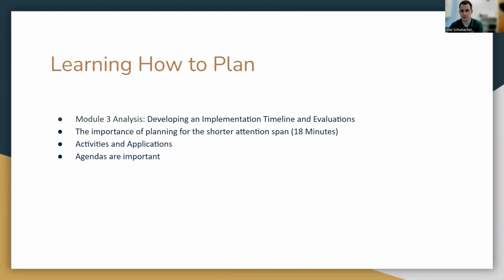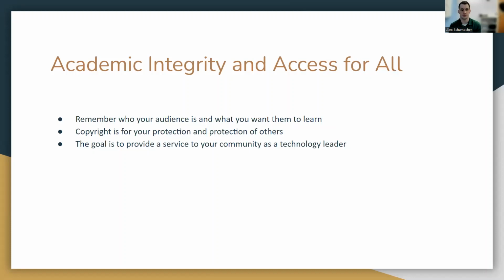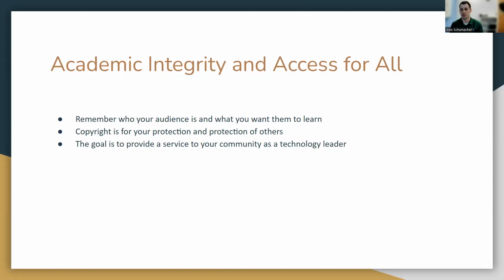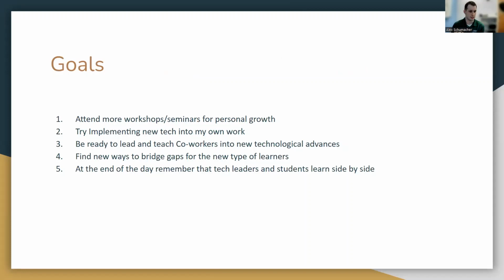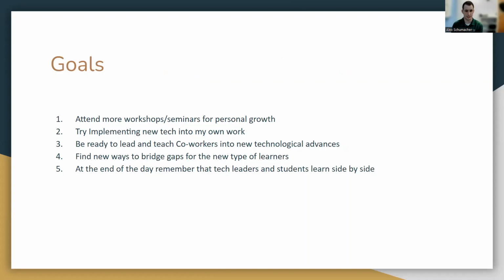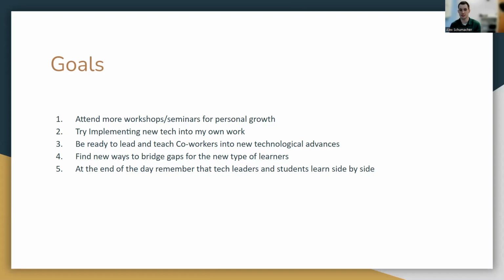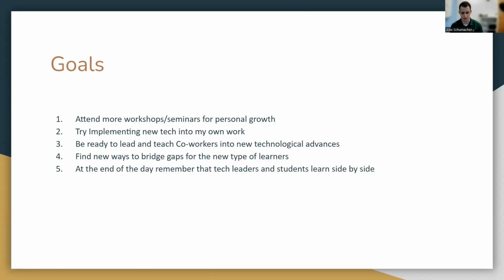Reflection Mod 5